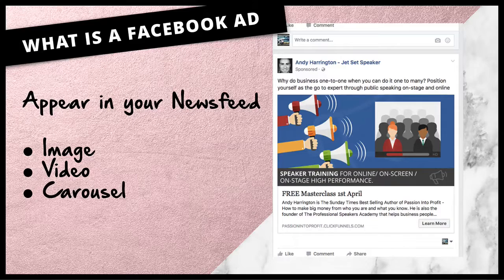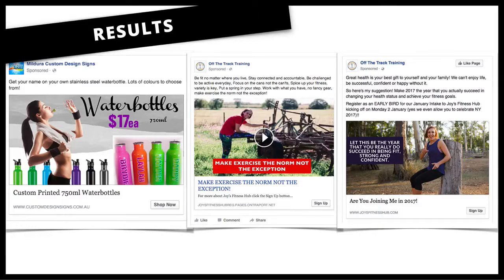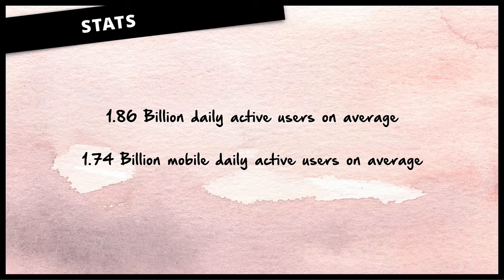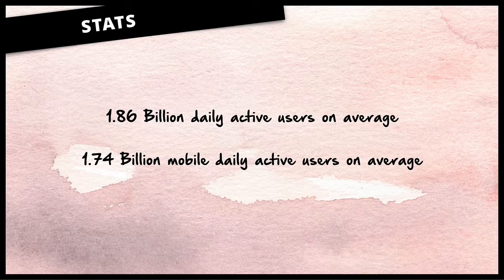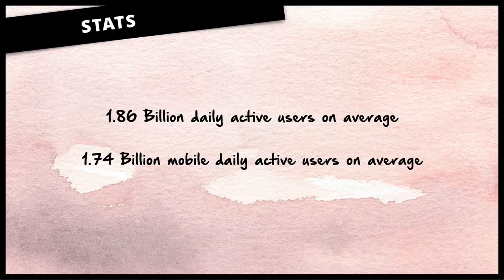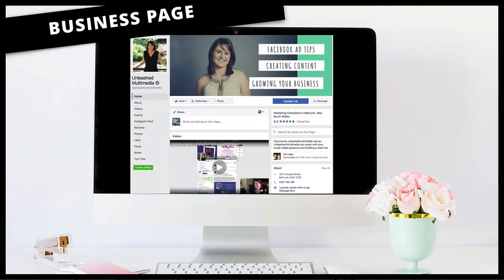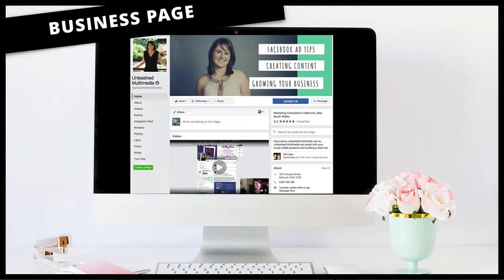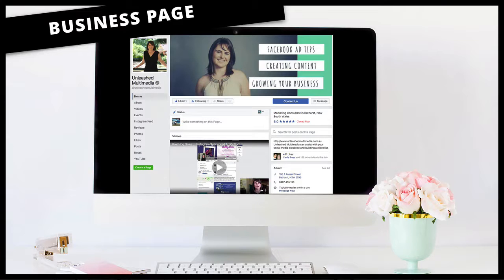Facebook Beginners Guide